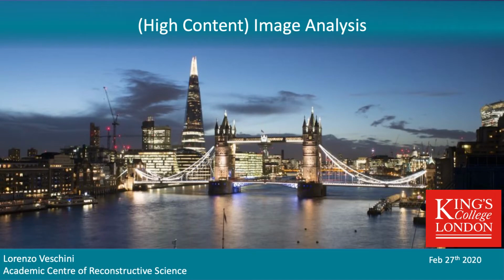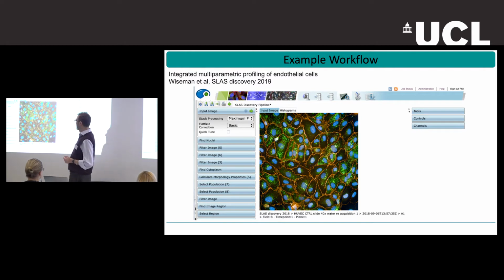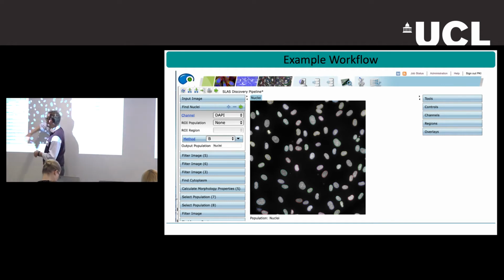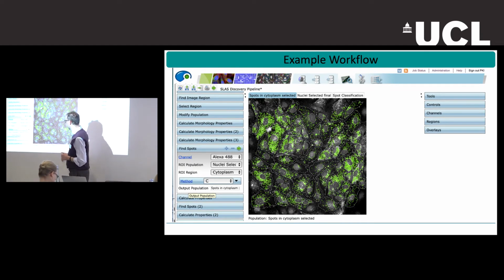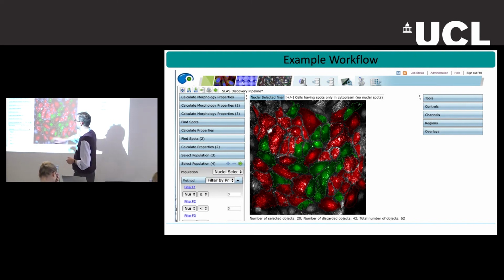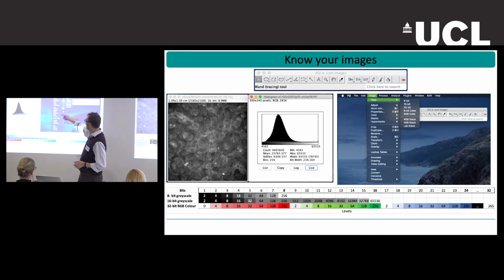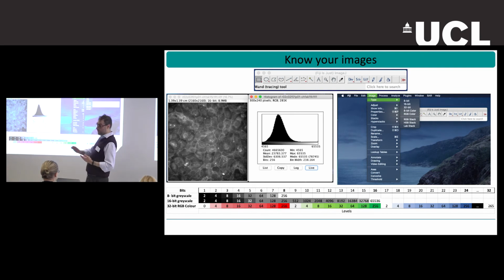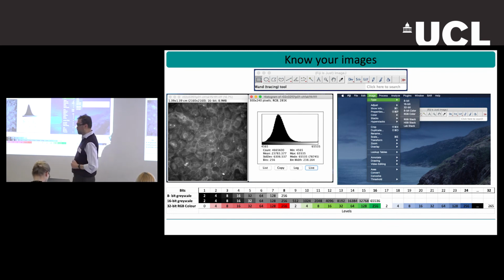High Content Screening & Imaging Analysis (Part 2/2) - Bioinformatics for Biologists Workshop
Bioinformatics for Biologists - A Training Workshop from UK Dementia Research Institute (ukdri.ac.uk)

High Content & Imaging Analysis
Dr Davide Danovi & Dr Lorenzo Veschini (King's College London)
- Introduction to high content / high throughput screening.
- Introduction to high content / high throughput imaging systems.
- Workflow(s).
- Image prefiltering/segmentation; feature extraction; pixel-, object-based image analysis with machine learning algorithms.